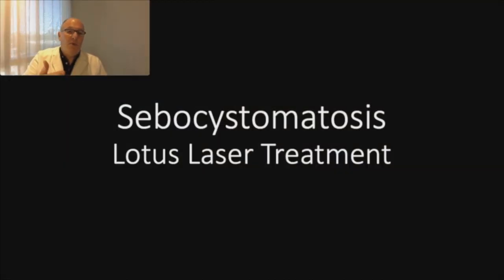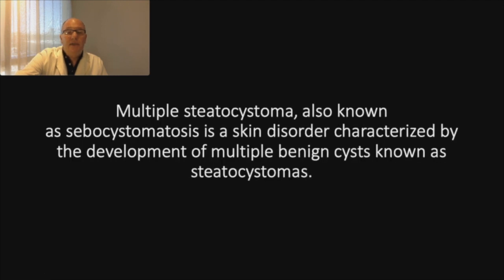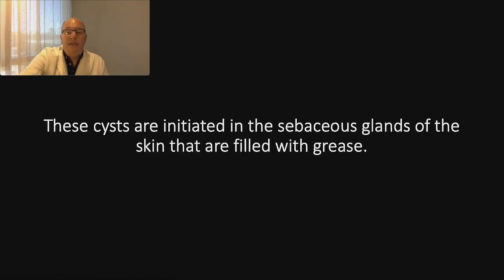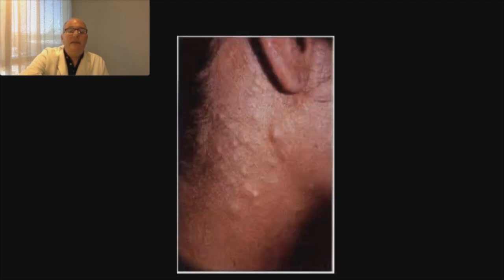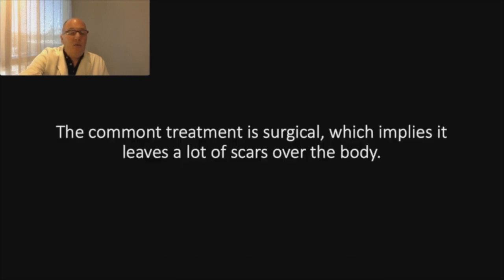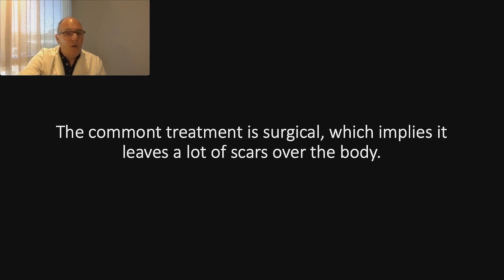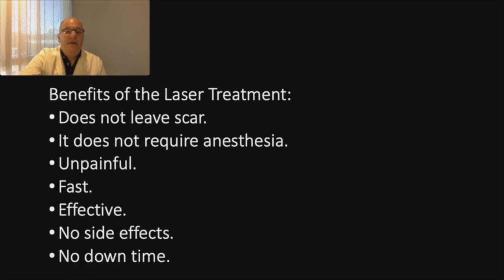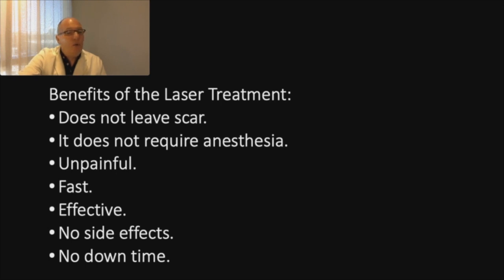Sebocystomatosis - Lotus laser treatment (20221)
Laser to remove benign skin tumors and sebaceous cysts.

Sebaceous cysts often originate from inflammation of the hair follicles. They are bumps that move freely under the skin, grow slowly and do not cause pain.

They frequently become infected and produce the following symptoms: reddening of the skin, pain, increased local temperature, drainage of a greyish-white, cheesy material.

Unlike conventional treatment, which is generally surgical, Hoogstra Medical Center performs a novel laser treatment for sebaceous cysts, carbuncles and boils that consists of making a small hole in the most protruding part of the cyst.
Thanks to the high impact speed of the Lotus II laser, it is not necessary to perform local anesthesia or place anesthetic creams.
Once the hole is made, the cyst is drained, once the drainage is finished, the Lotus II Laser is programmed in long pulse mode, this produces contraction of the walls of the sac and its contraction.

After this procedure, the patient can continue their daily life.
This procedure is completely painless and does not leave any scars.

Benefits:
• Laser treatment
• Excision without surgery.
• Without anesthesia.
• No scars.
• Painless.